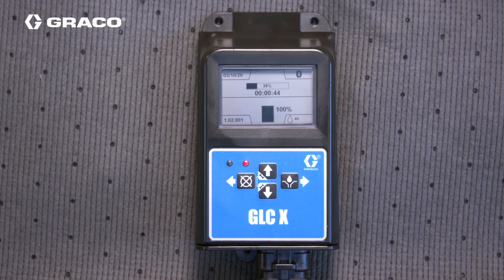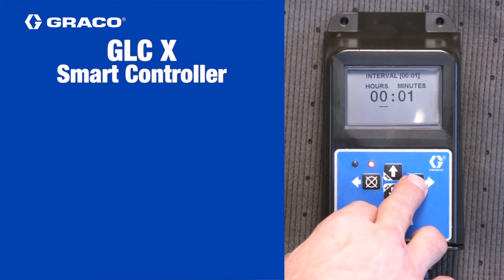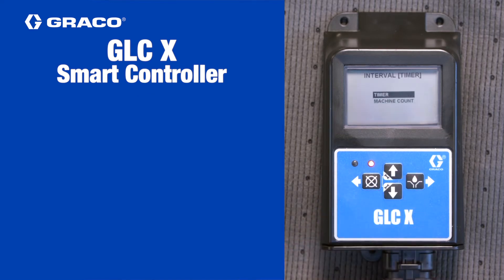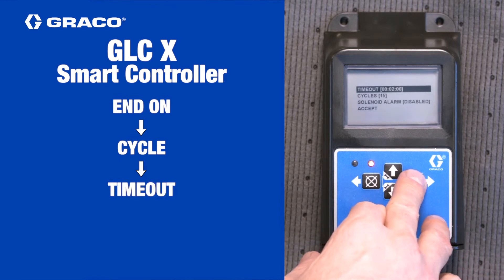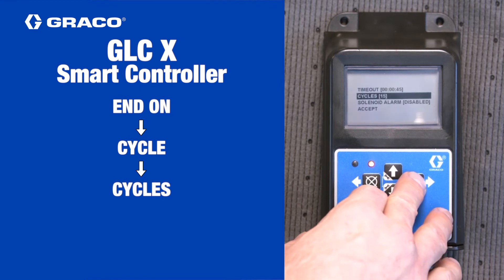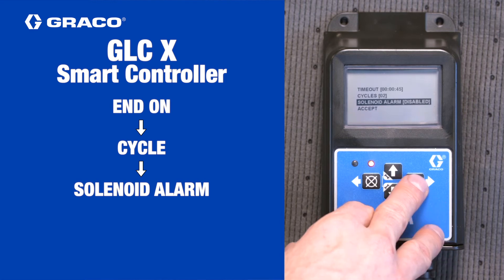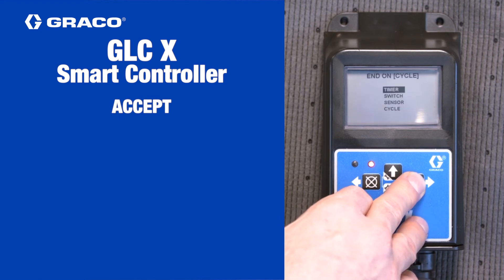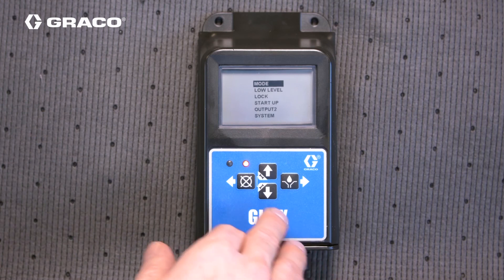GLC X Auto Lube Controller Cycle Switch Interval (Off) Time Program Operation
Learn how to program Graco's GLC™ X automatic lubrication smart controller to run a lubrication program based on cycle counts from a series progressive divider valve.